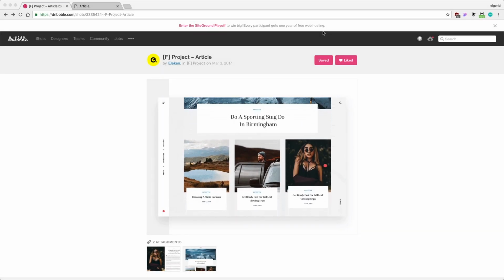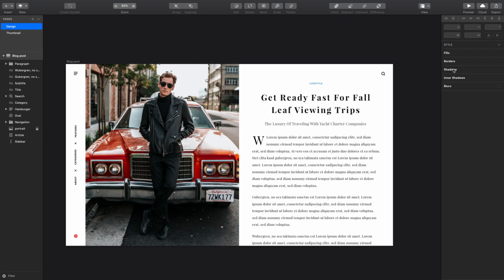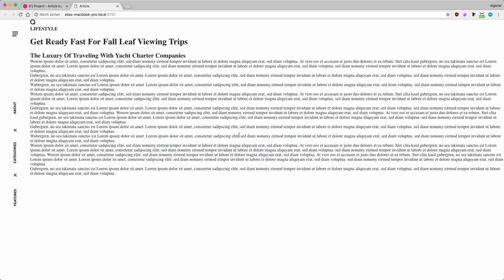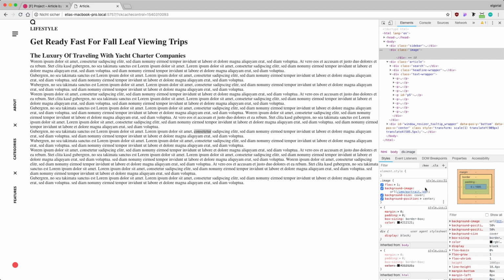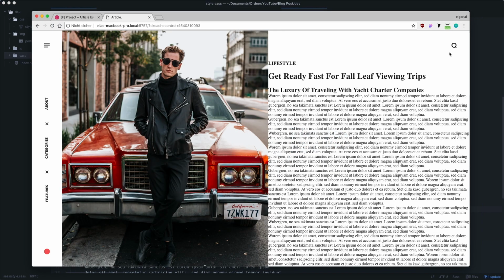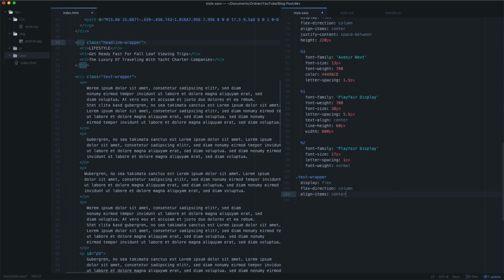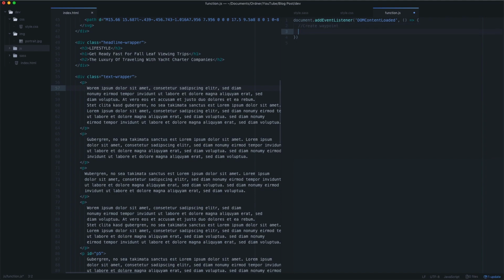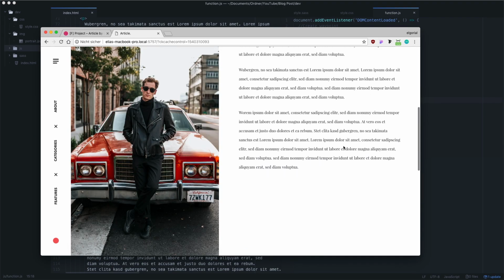How to trigger animations on scroll | anime.js tutorial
What's up! Today we'll code a blog post design and add scroll-based animations. Some of you guys asked for this, so here it is, I hope it's helpful! :)

Our next project will be more extensive, covering how to build  a responsive and fully animated website.

As always, I'm happy about any suggestions or questions you guys have.